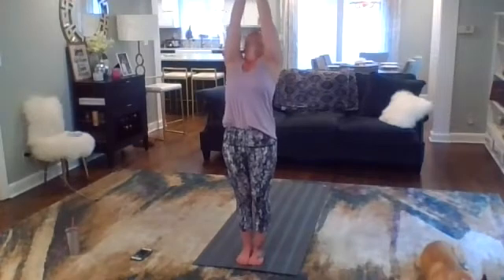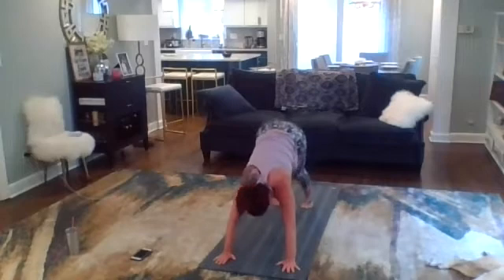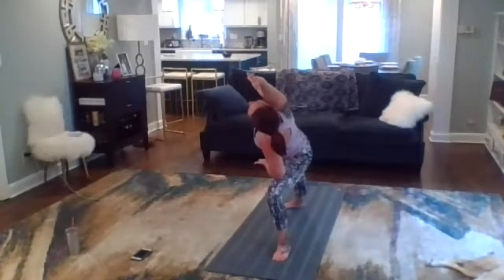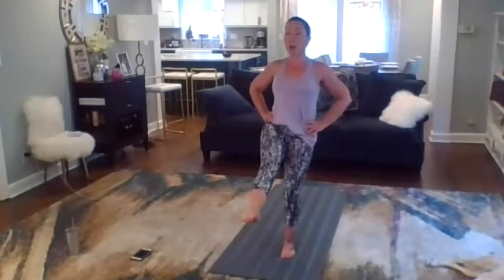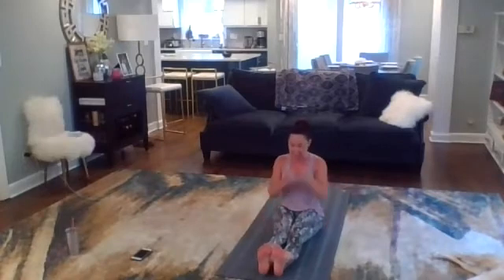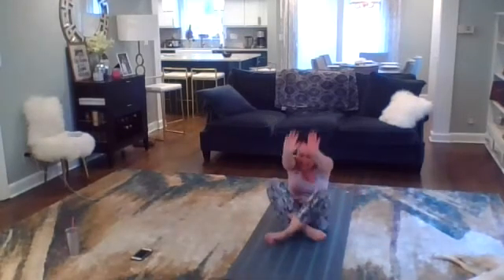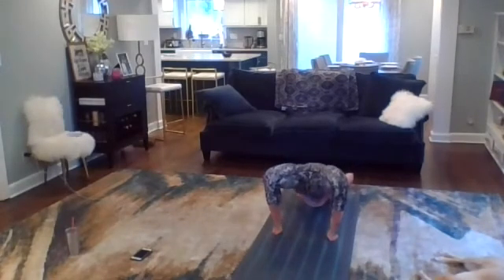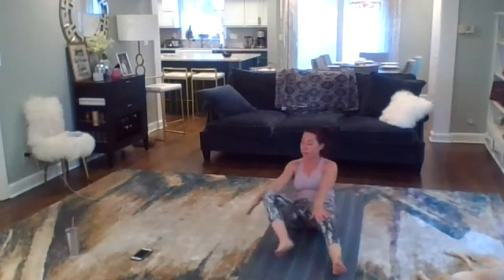Julie's Ashtanga Class - JOURNEY THROUGH JUNE